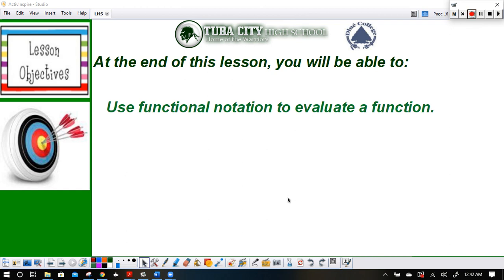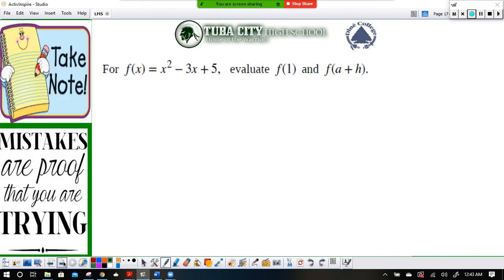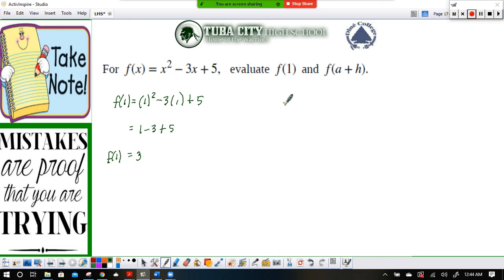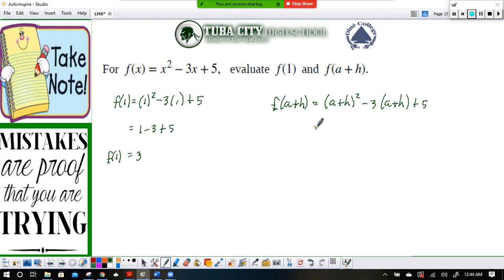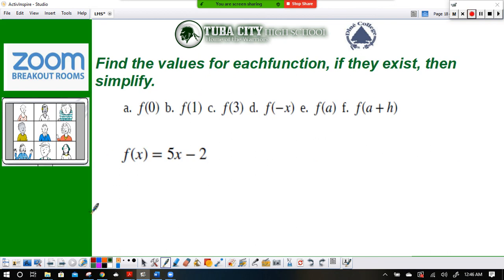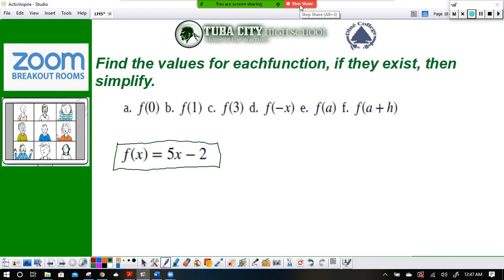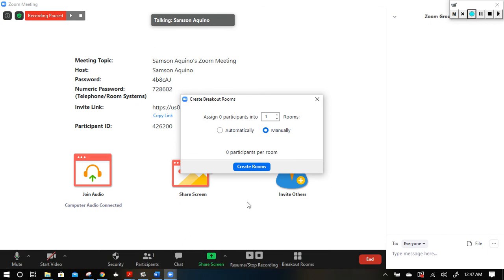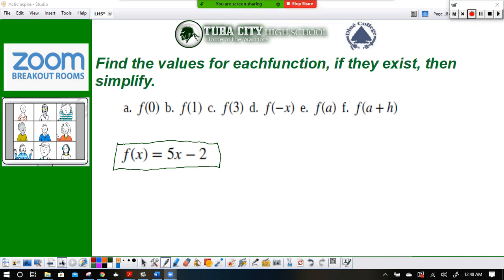lesson 1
sample zoom meeting